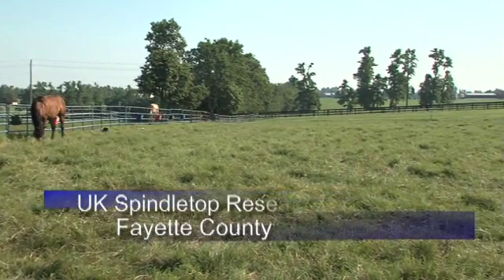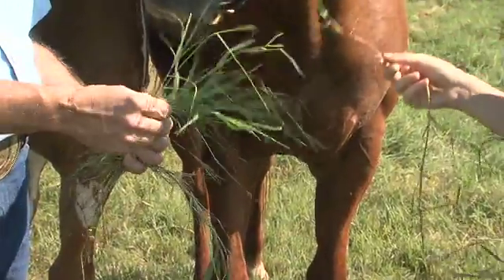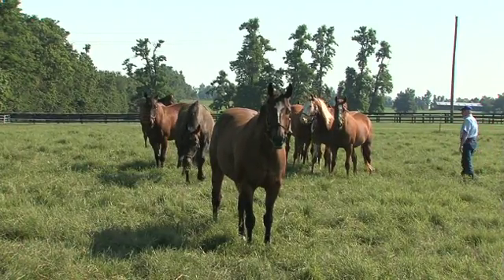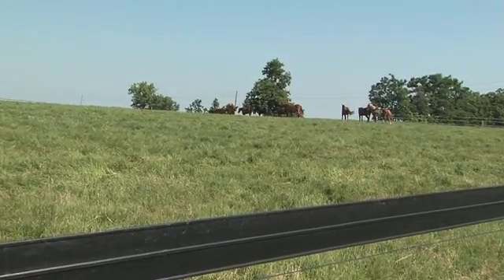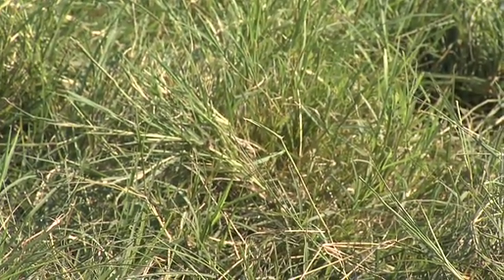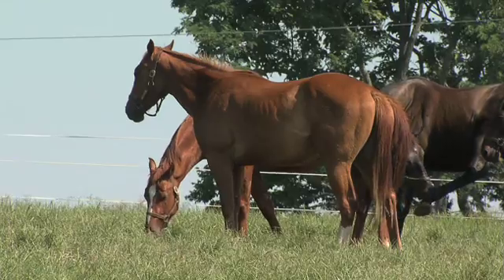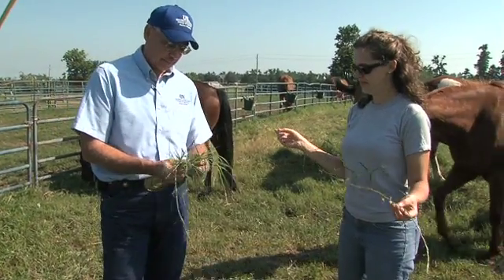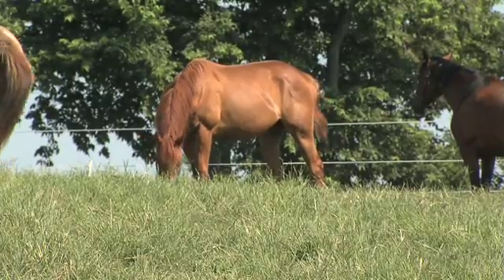Warm Season Bermuda Grass - Growing Kentucky, August 2009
It has been the only green spot at UKs Spindletop Research Farm during droughts of the past few summers.  Thats because it is a warm season Bermuda grass developed specifically for pasture systems which thrives during the hot, dry days of summer.